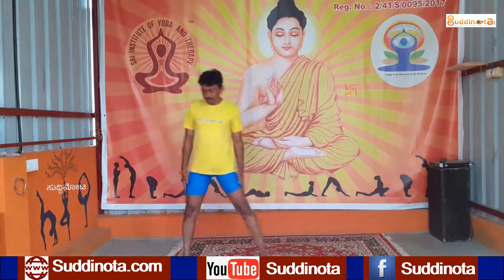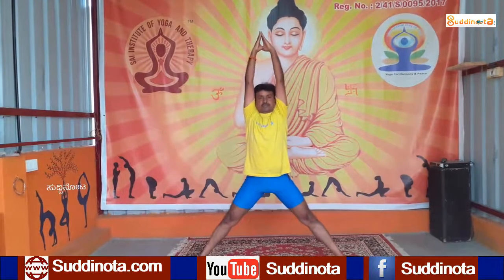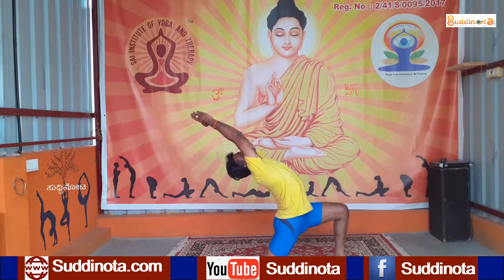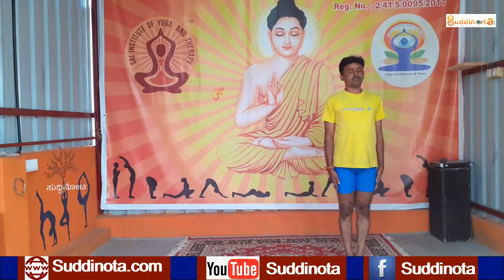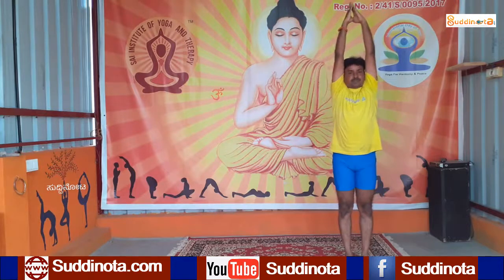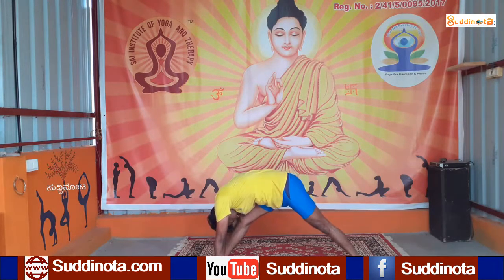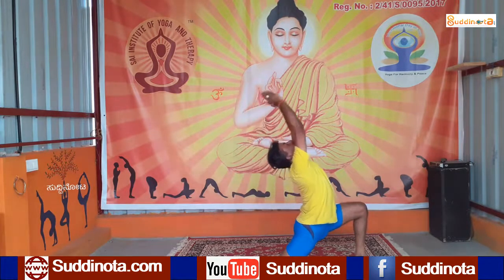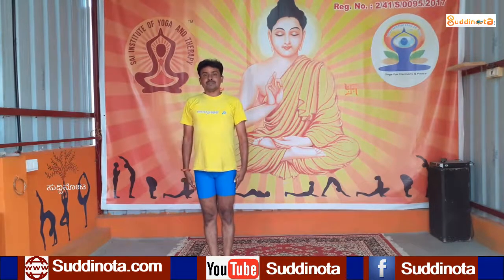Chandra Namaskara | Yogacharya Dr C Kamalakannan